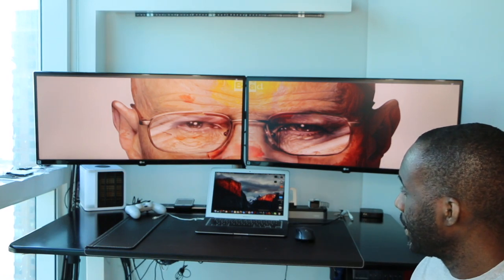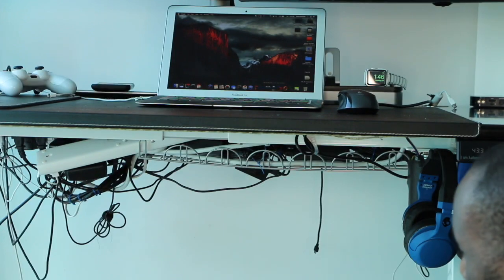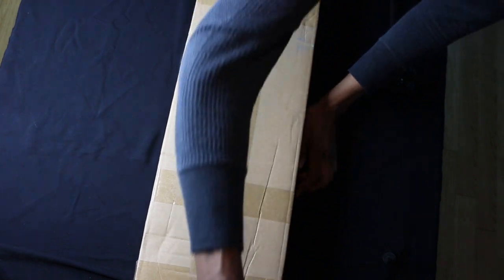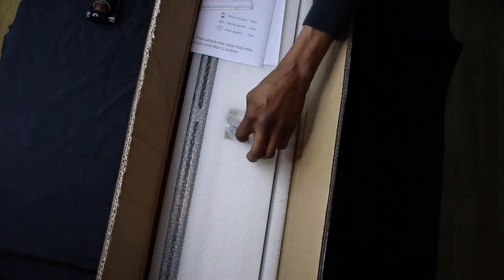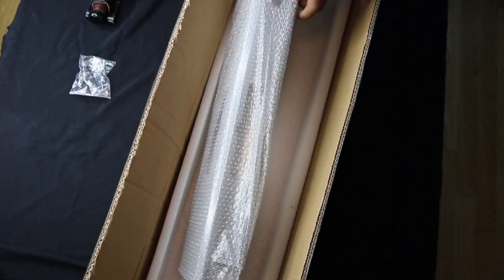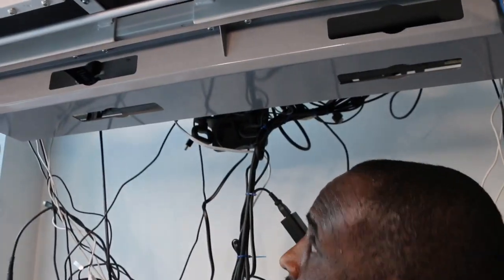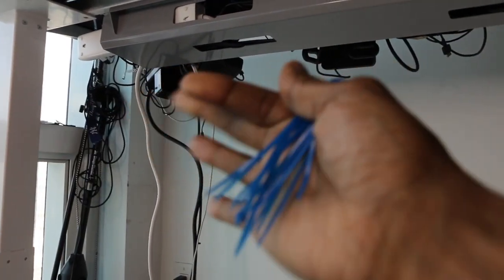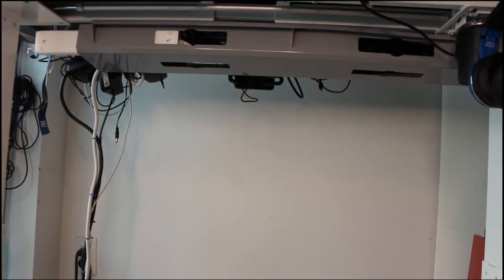best easy cable management for under $20 - autonomous cable tray HERVE's WORLD -ep110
This video is about autonomous cable management tray HERVE's WORLD -episode 110

-Check out some of my OTHER VIDEOS out-

how i commute to work on an electric skateboard ( zboard 2 pearl)- HERVE's WORLD -episode 77

COMPLETE BEGINNERS GUIDE TO GET KODI KRYPTON 17 (DIRECTLY ON SONY TV ) This video is about How to hack sony tv and get FREE cable- HERVE's World -episode 27